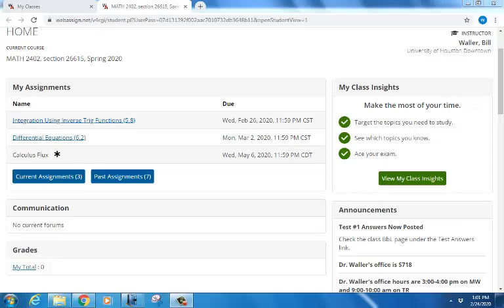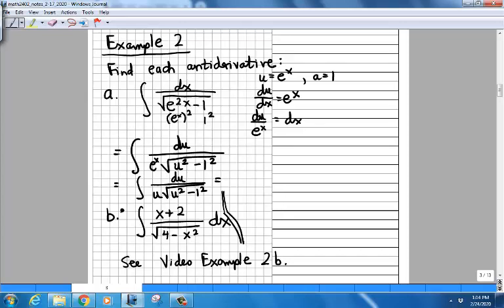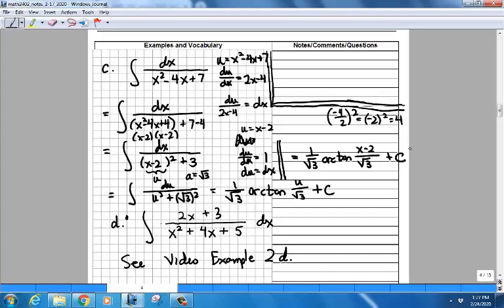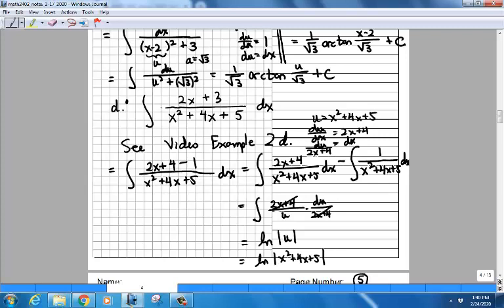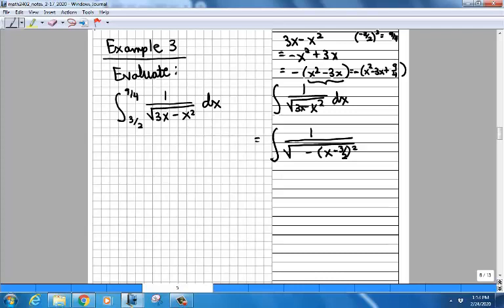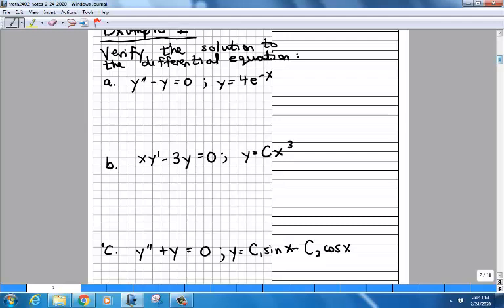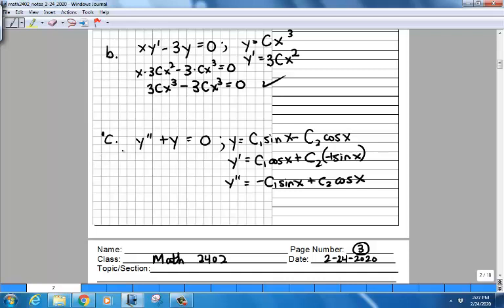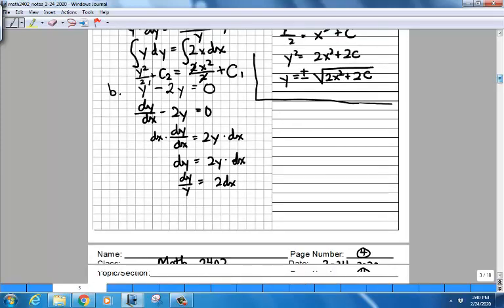MATH 2402 Lecture 2-24-2020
Calculus II Lecture 12 - Differential Equations